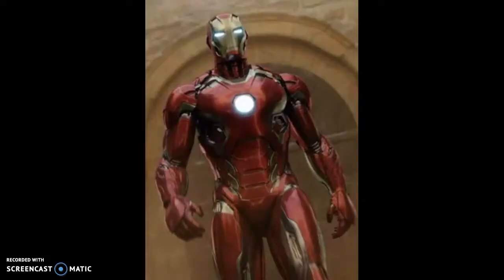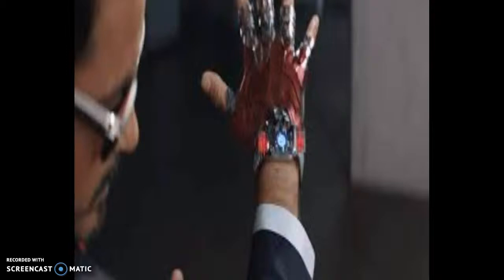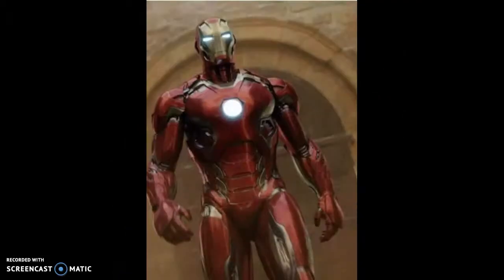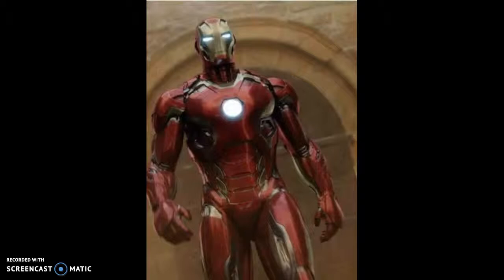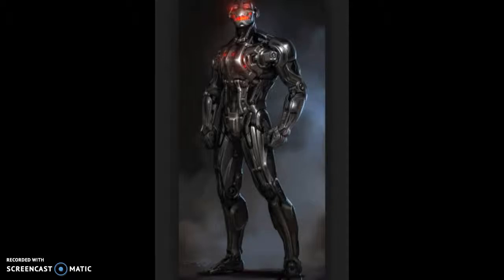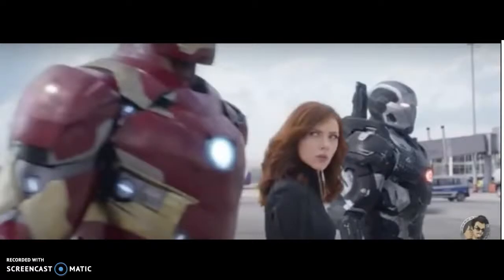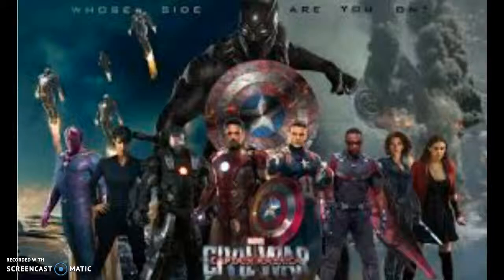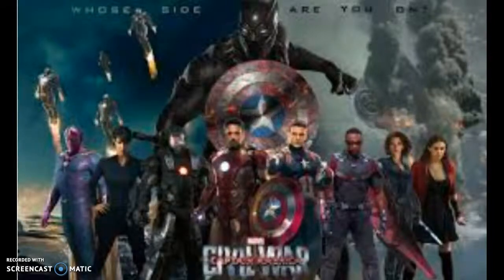The Theories Series - Is Ironman's Mark 45 Armor THE BLEEDING EDGE?